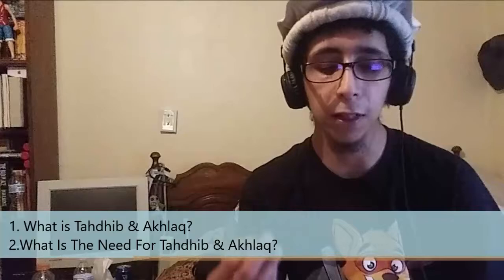Islamic Tahdhib & Akhlaq Part 1 (Ernest L. Pena, SNMIC)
Islamic Tahdhib & Akhlaq Part 1
A Lesson by Our Dir. Of Converts Ernest L Pena, SNMIC.

1)What Is Tahdhib & Akhlaq?
2)What Is The Need For Tahdhib & Akhlaq?

Part 2 Coming Soon! Jazakallah Khairyn
7/1/21